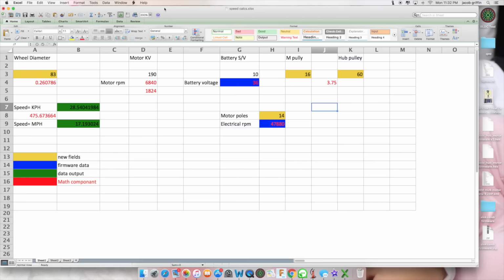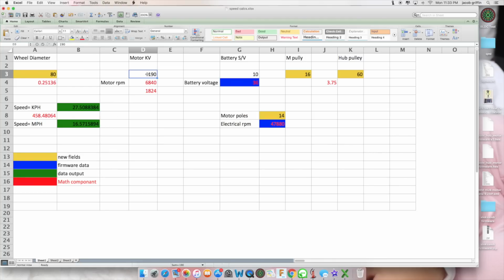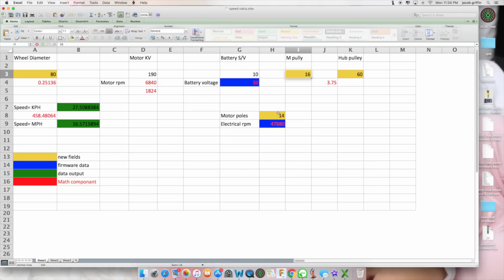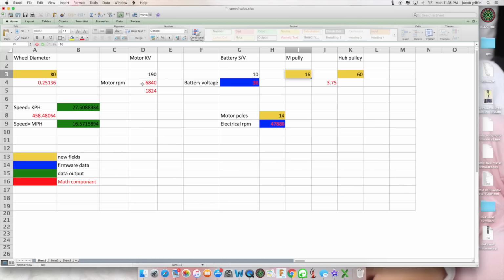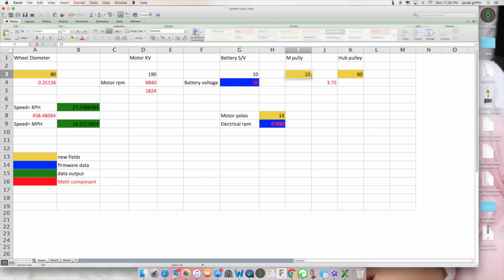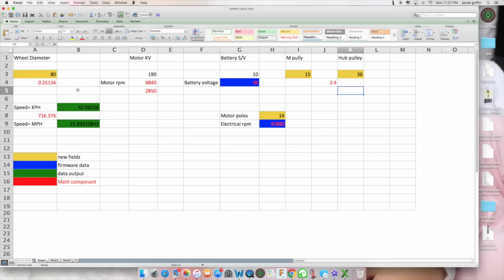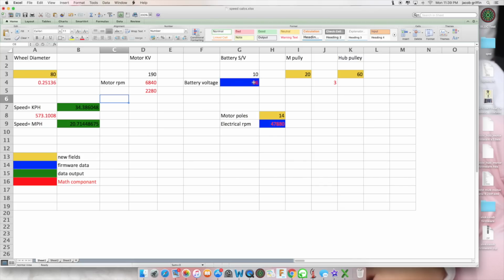Build EP1 electric skateboard gear ratio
This video teaches you the basics of where to start with your electric skateboard build.

We focus on the gear ratio the most important part when starting a build.